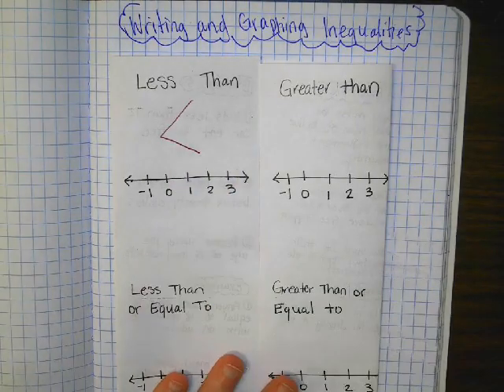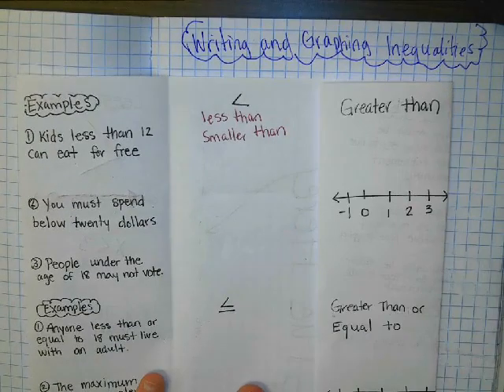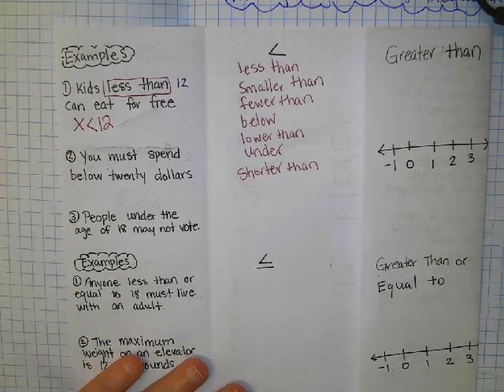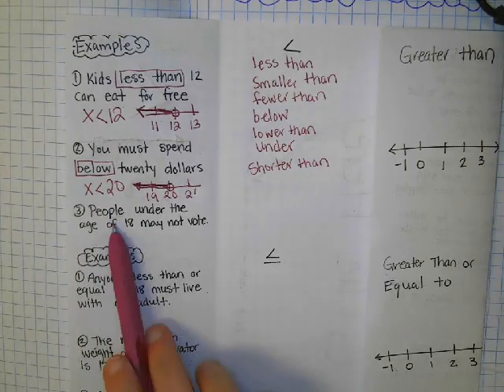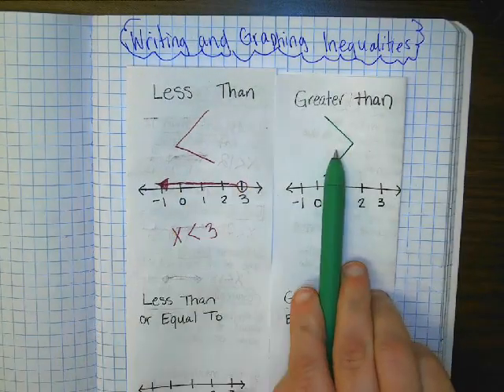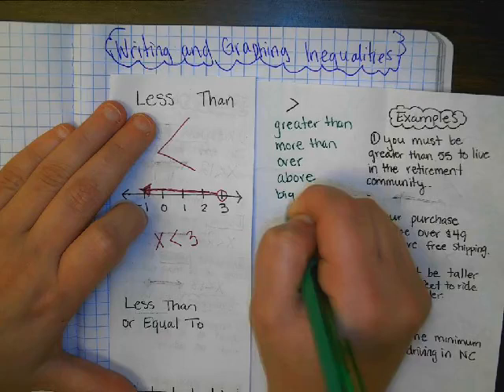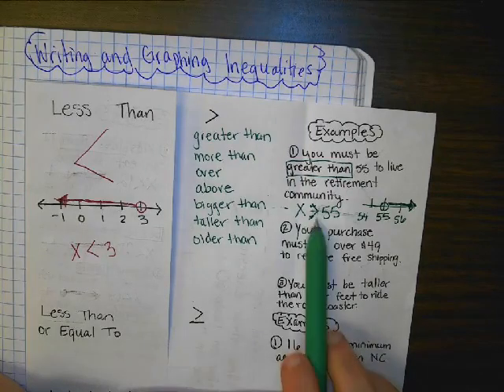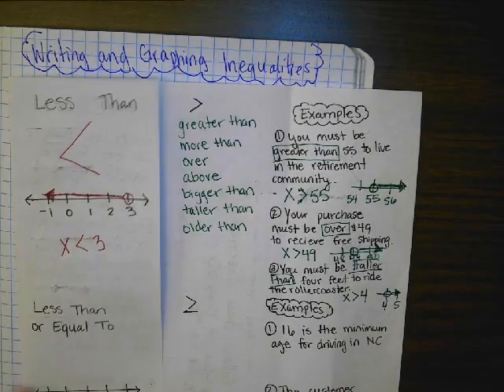Inequality less than, greater than